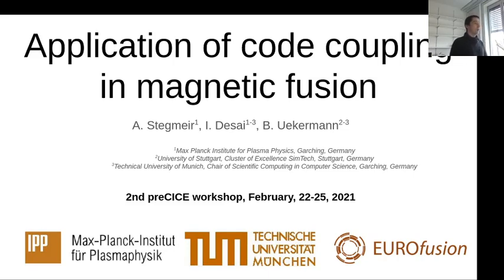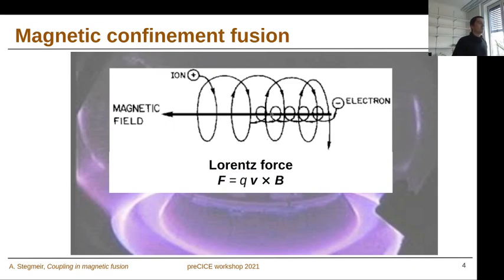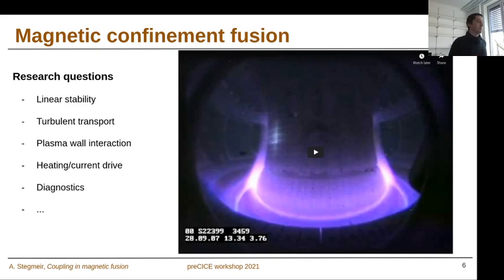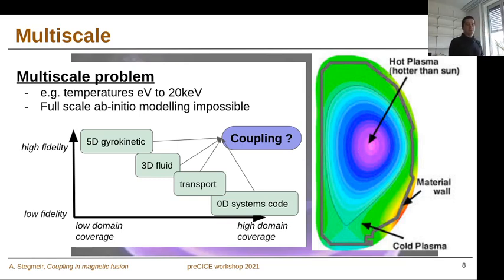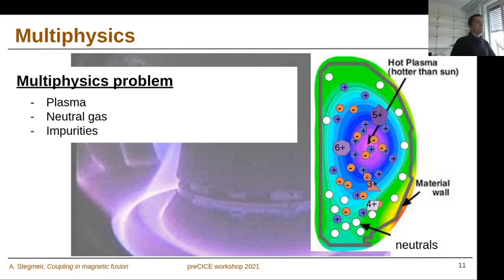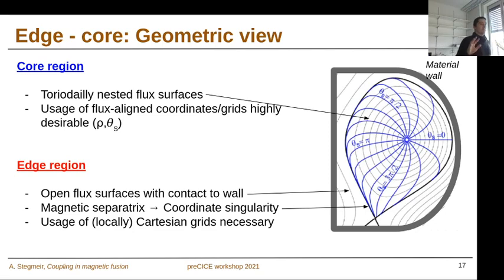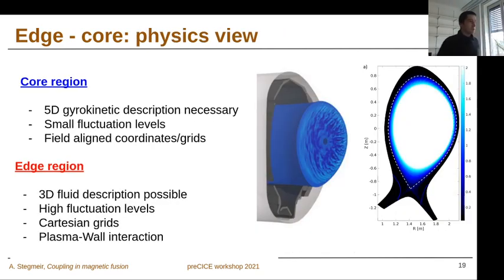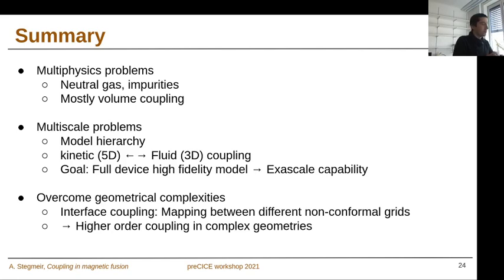Application of code coupling in magnetic fusion (Andreas Stegmeir, preCICE Workshop 2021)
In this video:
Andreas Stegmeir (Max Planck Institute for Plasma Physics): Application of code coupling in magnetic fusion

Abstract:
Nuclear fusion technology is projected to play a major role as a source of clean and safe energy in the future. the process of converting complex physical theories to working engineering applications, modelling and simulation assumes a vital position. While simulating nuclear fusion devices, the physical and geometrical complexity arising from different scales and physical regimes needs to be addressed. In this talk opportunities of coupling methods for solving the multiphysics and multiscale problems of magnetic fusion will be presented. As a first application the coupling of a code simulating the core region of a tokamak with the code GRILLIX simulating turbulent transport in the edge region is considered. To perform this coupling, a partitioned black‐box approach is pursued using the open‐source coupling library preCICE. The main focus is on the geometrical complexities of the coupling arising due to the usage of different coordinates in both participants.